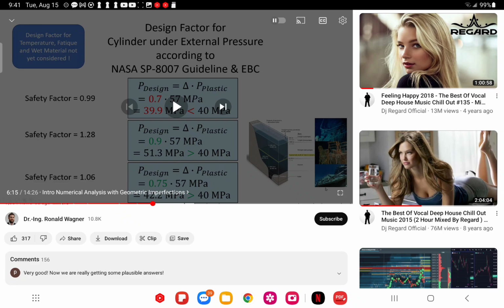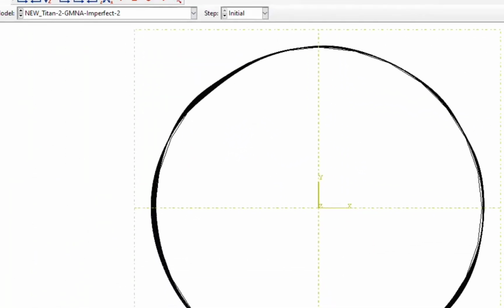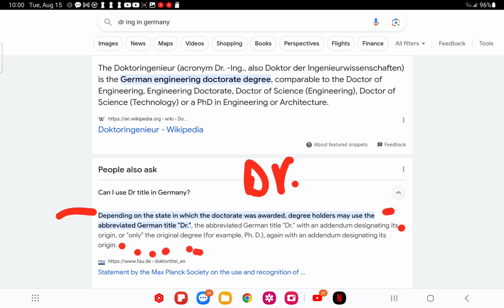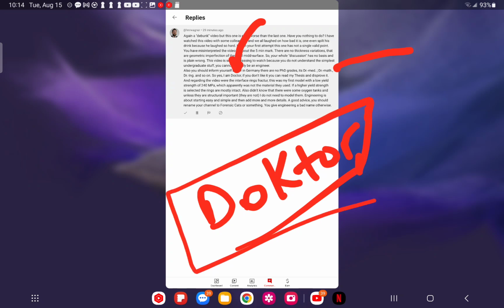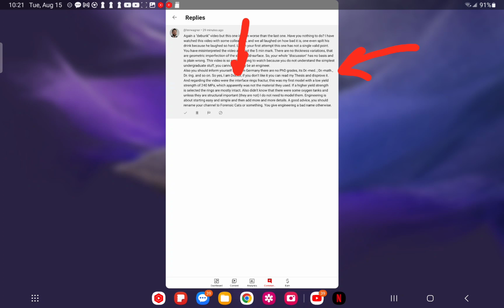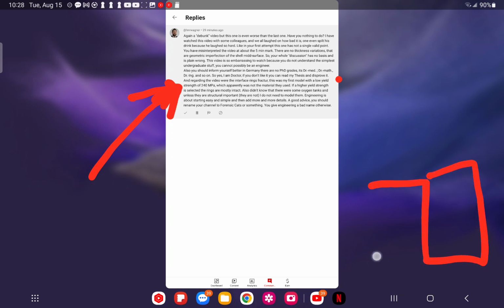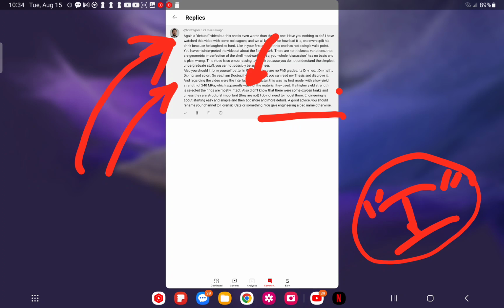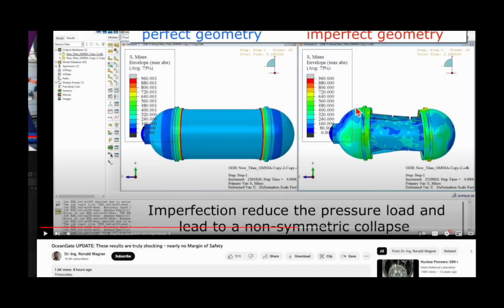Titan Implosion Dr-Ing Ronald says I need to change channel name to forensic 🐈, troll accepted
Looking forward to all your comments and feedback, no question is dumb question, so ask in the comments and I hope someone will respond to you and I do spend hours replying also.

Here is my wishlist if you care to go that direction